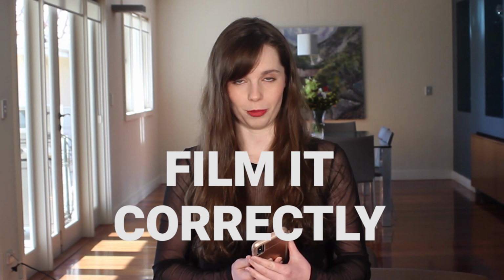Filmmaking Tips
The REELise Film Festival is designed to give young people an opportunity to share their stories. Your smartphone isn't just for selfies; it's a filmmaking powerhouse. Young creators are crafting epic stories in under 5 minutes, proving that imagination and a device in your pocket are all you need!